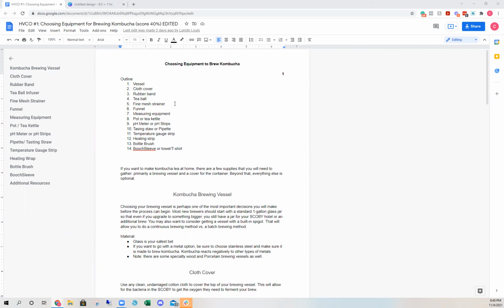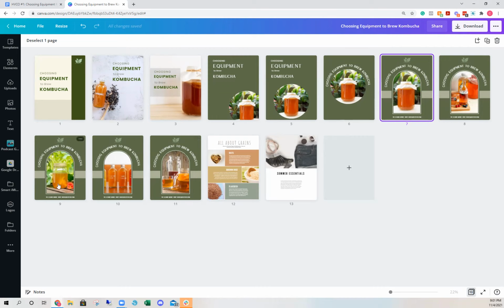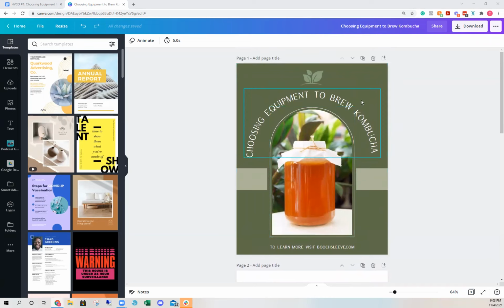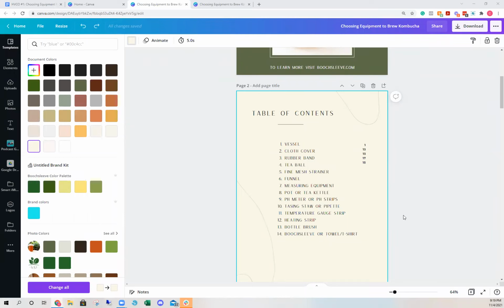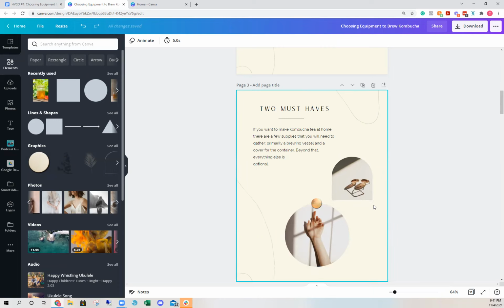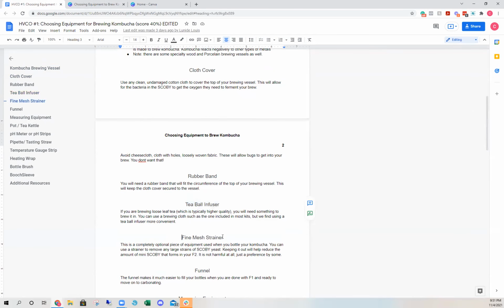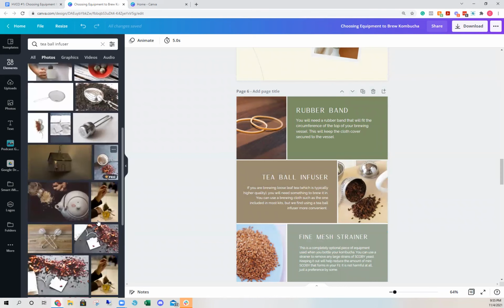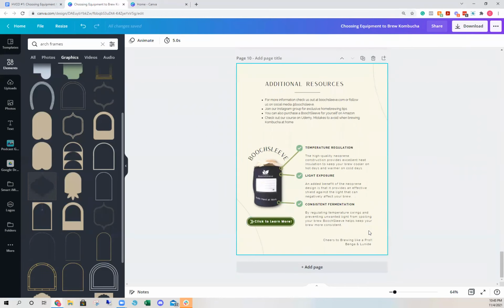How to design an Ebook from start to Finish (Thinking Process)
In this video, I show my thinking entire process when designing the ebook. I focus on creating the cover first and maintaining the font and style throughout the book.

Jumping sections:
cover: 1:55
Table of content: 5:00
determining the layout of the book: 7:40